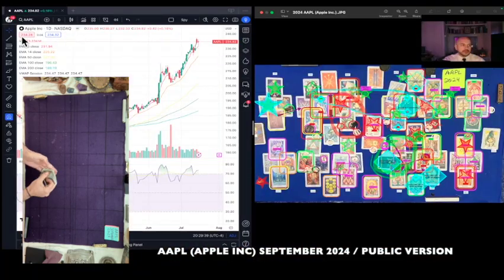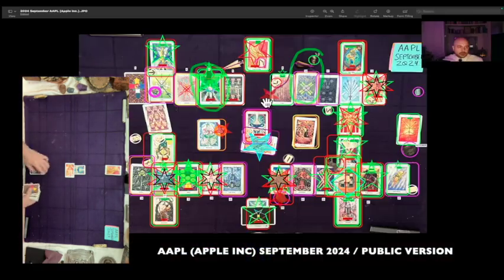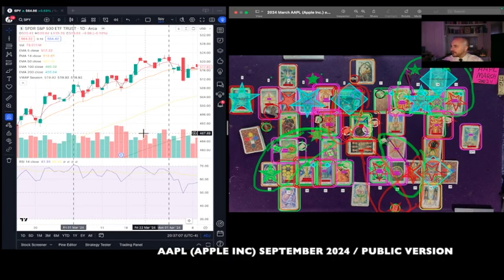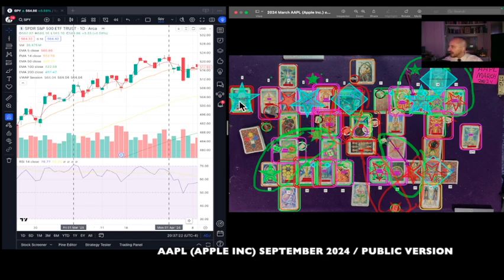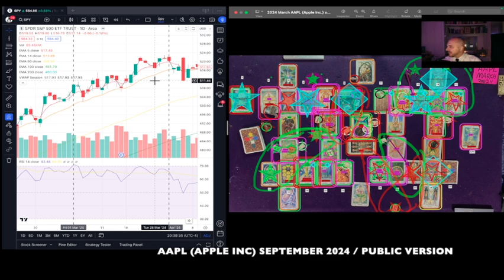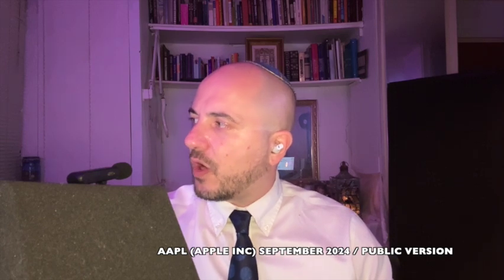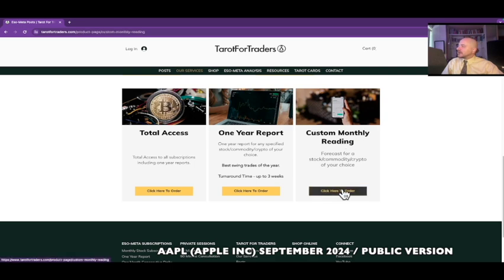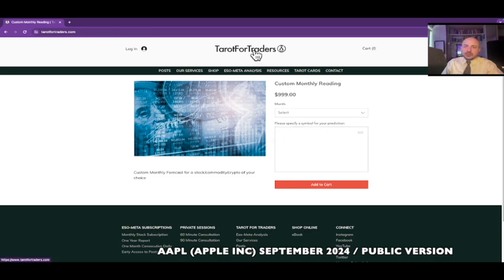Your AAPL Stock Predictions for September 2024 (Apple Inc.)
With over 90% accuracy and Wall Street background, this world-class psychic is ready to help day traders, investors, and beginners learn the market.

In our video’s we’ll walk you through:
- S&P 500
- Hourly Behavior
- Live Predictions
- Tarot readings